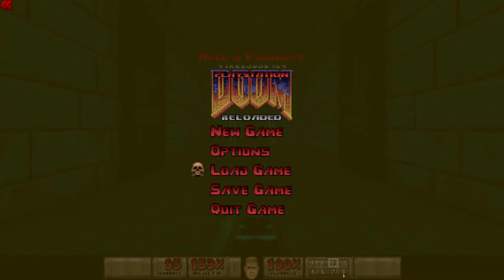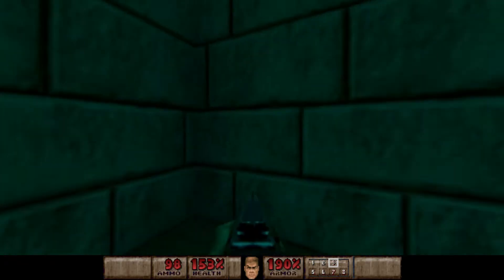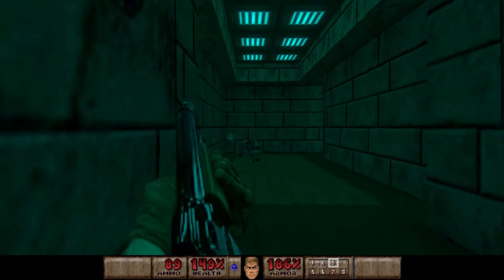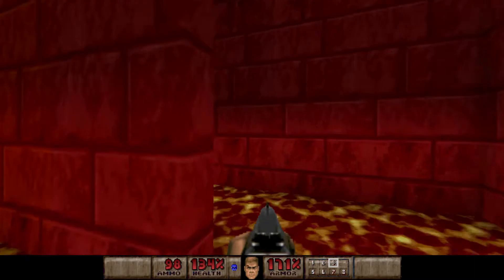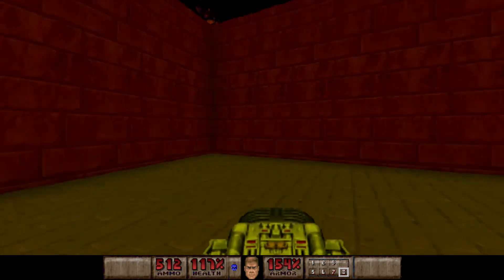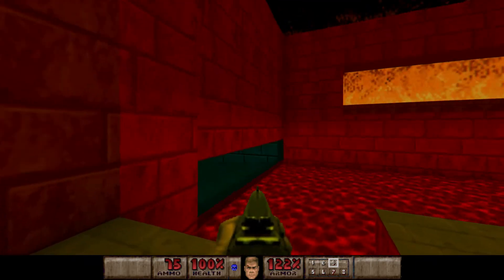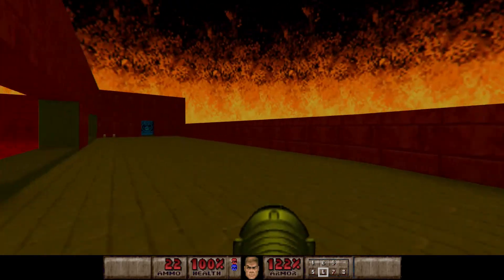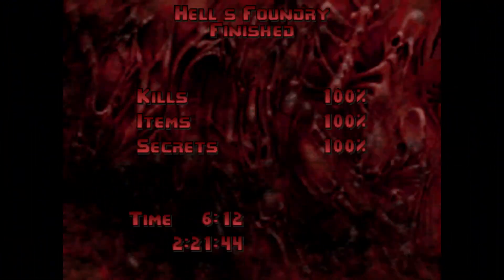PlayStation DOOM Reloaded | MAP22 - Hell's Foundry | 100% Walkthrough